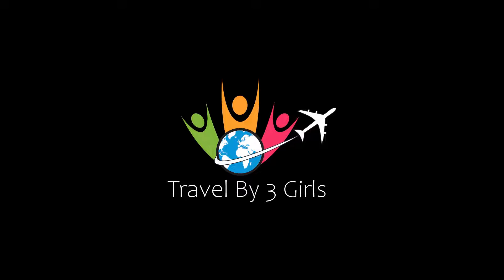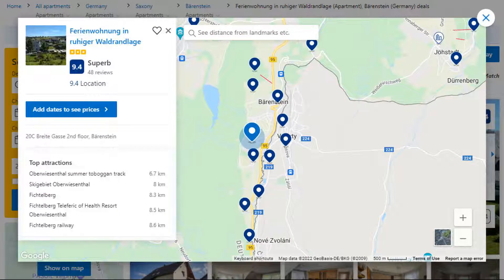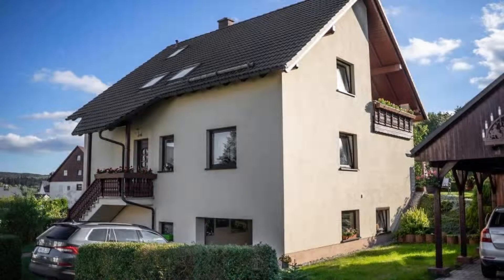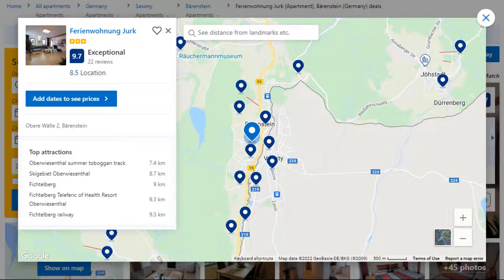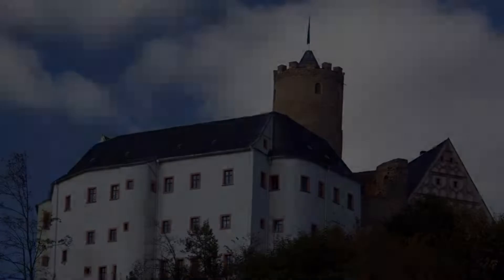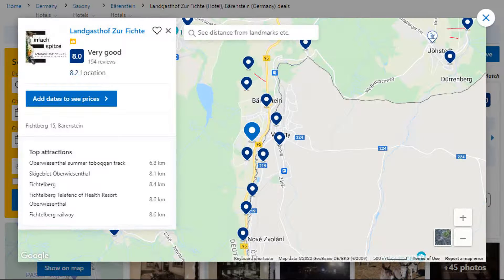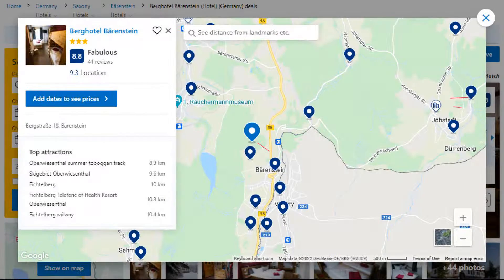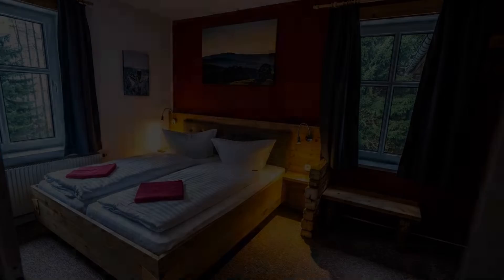Top 5 Recommended Hotels In Barenstein | Best Hotels In Barenstein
Queries Solved:
1) Top 5 Recommended Hotels In Barenstein
2) Top 5 Hotels In Barenstein
3) Top Five Hotels In Barenstein
4) Top 5 Romantic Hotels In Barenstein
5) 5 Best Hotels For Couples In Barenstein
6) Hotels In Barenstein
7) Best Hotels In Barenstein
8) Top 5 Luxury Hotels In Barenstein
9) Luxury Hotel In Barenstein
10) Luxury Hotels In Barenstein
11) Luxury Stay In Barenstein
12) Top 5 4 Star Hotel In Barenstein
13) Best 4 Star Hotel In Barenstein
14) 4 Star Hotel In Barenstein

Track Title: Subway Dreams
Artist: Dan Henig